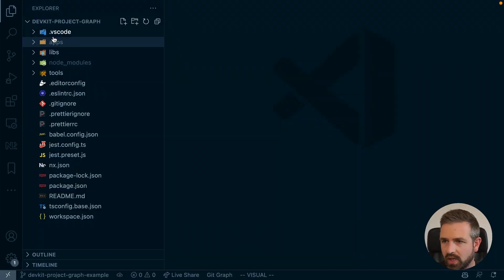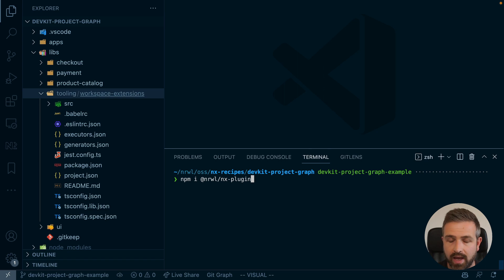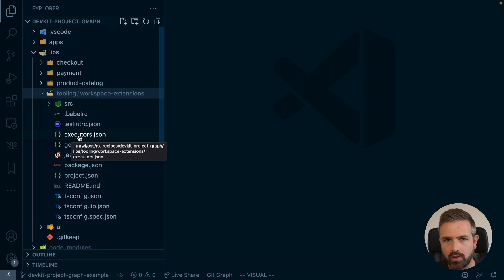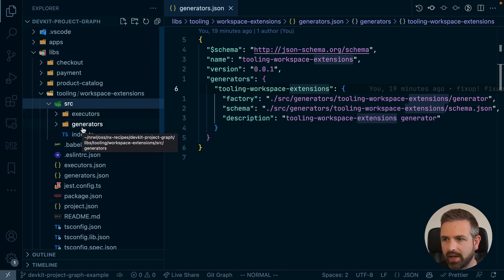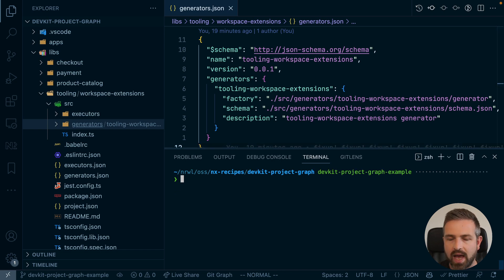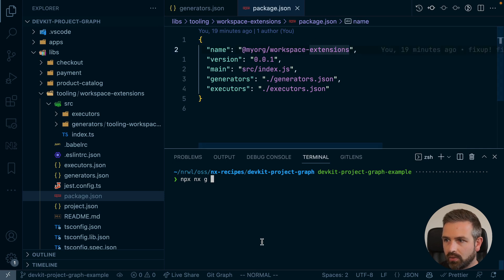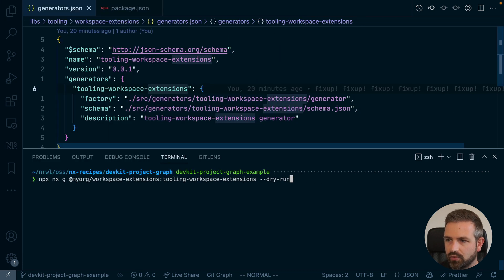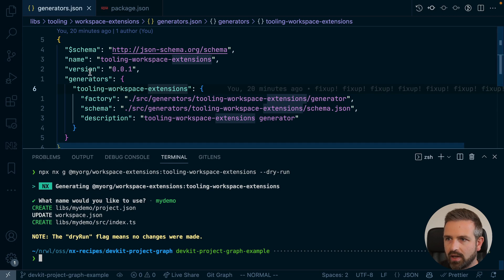Nx in 100 seconds: Create a Nx Generator with a Local Plugin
Local plugin generators provide a way to automate many tasks you regularly perform as part of your development workflow. Whether it is scaffolding out components, features, or ensuring libraries are generated and structured in a certain way, generators help you standardize these tasks in a consistent and predictable manner.
In this short video, we're going to learn how easy it is to get started with creating your own generators.